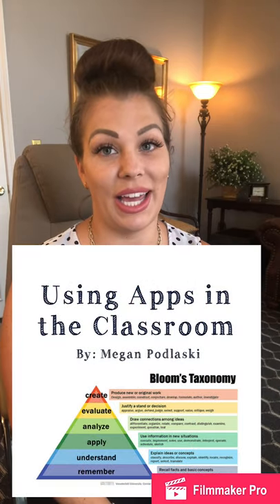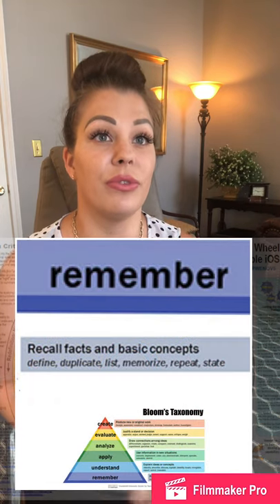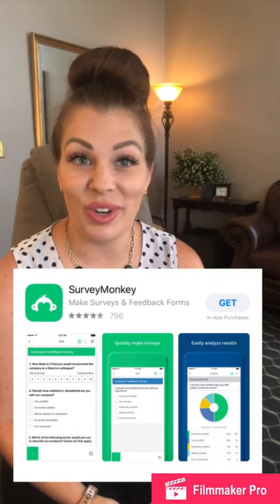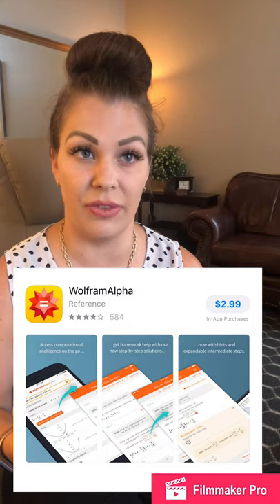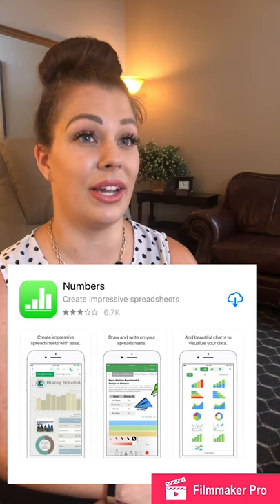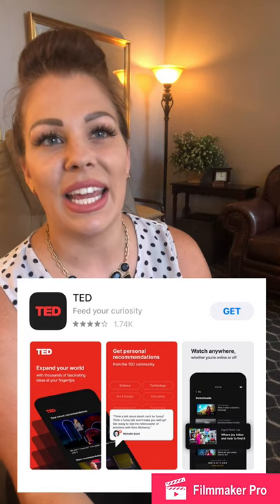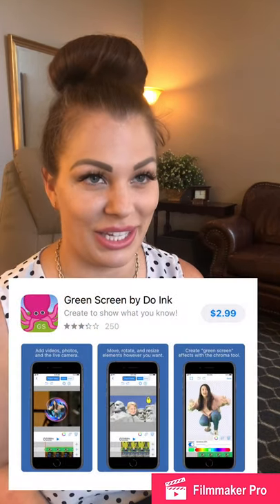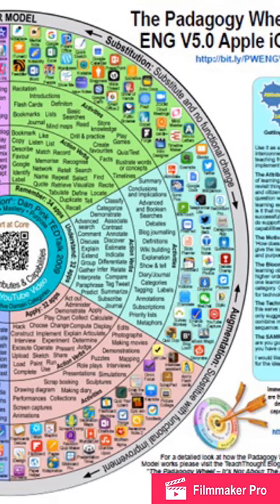Using Apps in the Classroom based on Bloom’s Taxonomy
Using apps in the classroom
Bloom’s Taxonomy

Capella University. (2017, May). 5 Reasons to Incorporate Technology into your Classroom.

Carrington, Allen (2012, Dec 13). Introduction to the Pedagogy Wheel.

Megan Podlaski